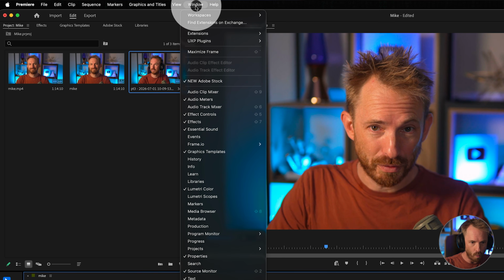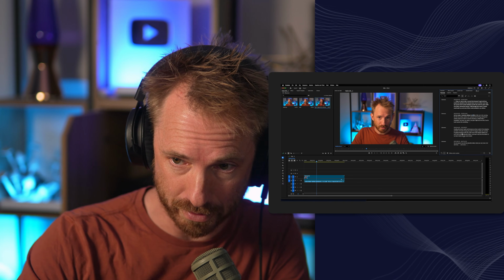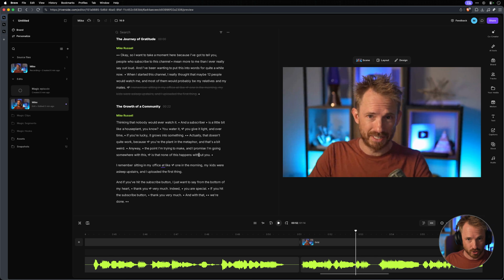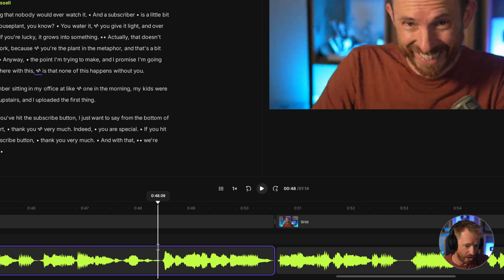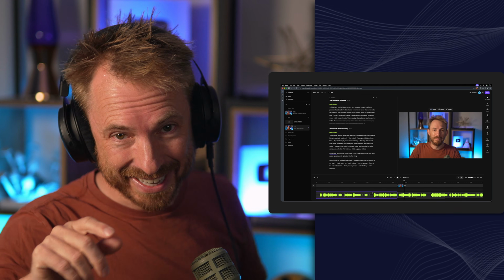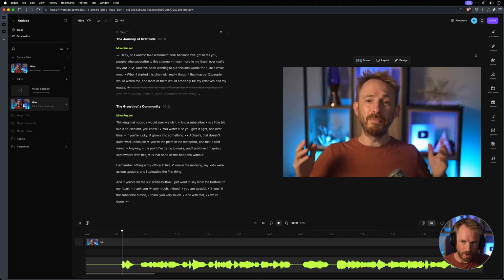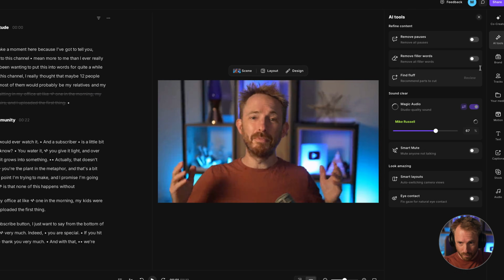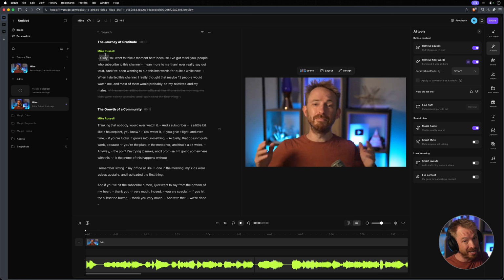Text Based Video Editing - All You Need To Know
So what is this text based editing everybody is talking about? Well friends, new era of editing is well and truly here. And in this video we dive into how it works inside Premiere as well as Riverside.

Riverside makes it super easy for beginner creators to record, edit and publish and that's why I have decided to do a lot in depth coverage of their software. or use coupon MRC to get 20% off any paid plan.

I cover variety of tools on my channel - Adobe Audition, Audacity, Premiere Pro, DaVinci Resolve and more.

0:00 Video start
0:27 What actually is text based editing?
0:53 Text based editing inside Premiere Pro
2:15 Honest feedback for Premiere
3:36 Text based editing in Riverside
6:24 AI tools for video editing
7:26 Share ready editing audio

My company specialises in high quality audio and video productions. Whether it's jingles, voice overs or high end radio imaging - we have got you covered! Check our work below:

👋 About Mike